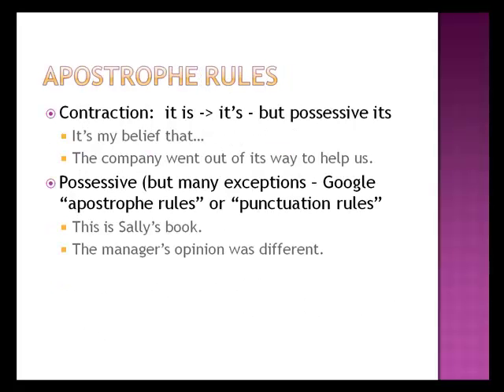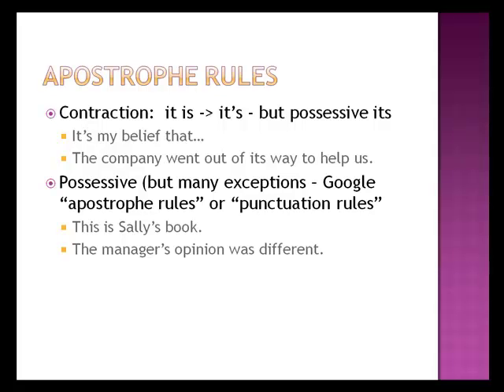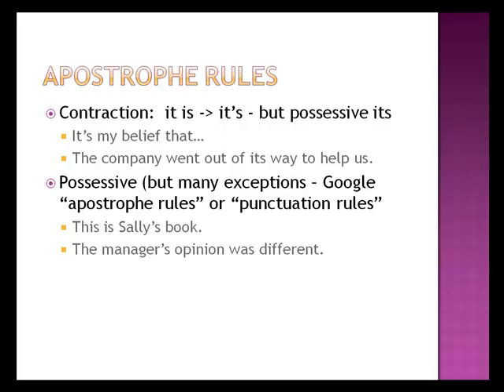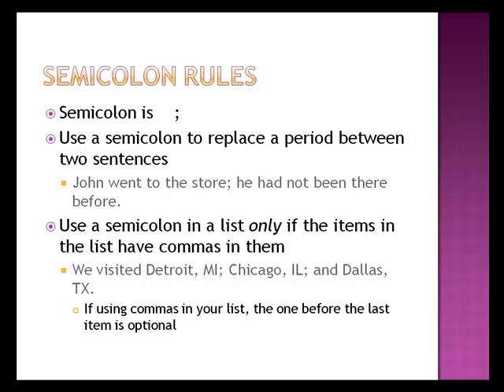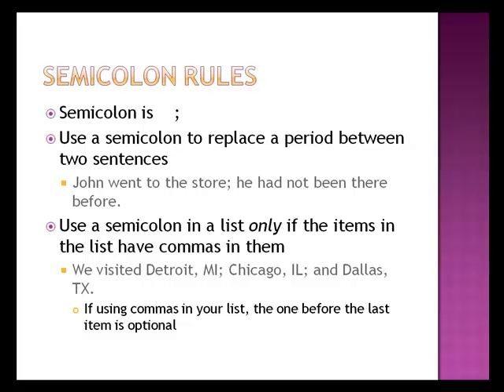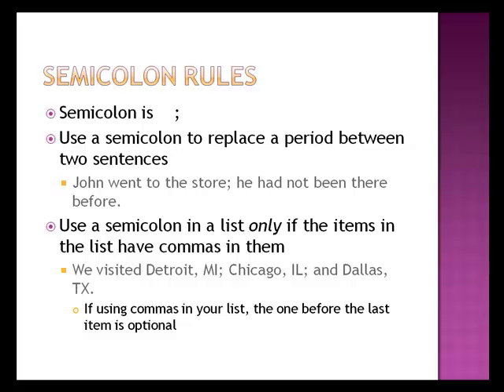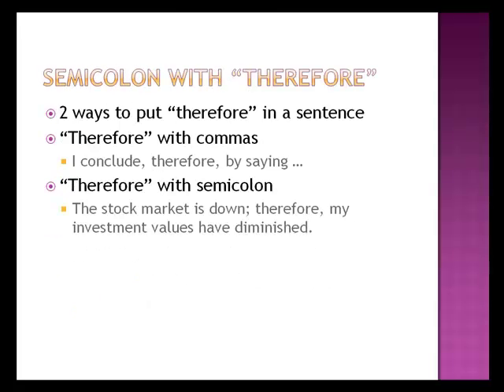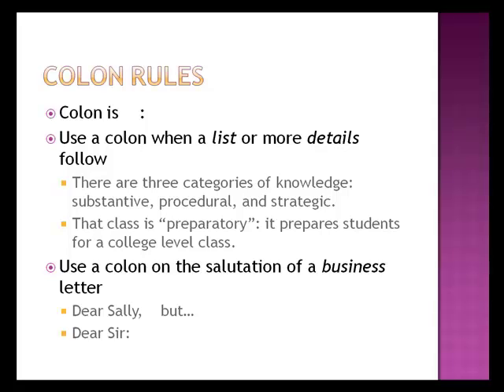Quick Punctuation Review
Review simplified rules for apostrophe, semicolon, and colon. Suitable for masters level writers.